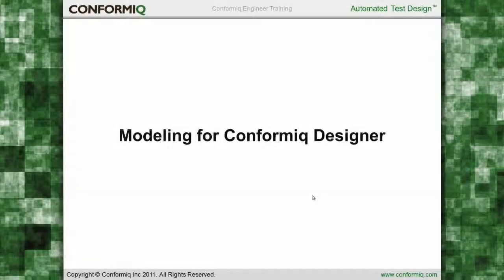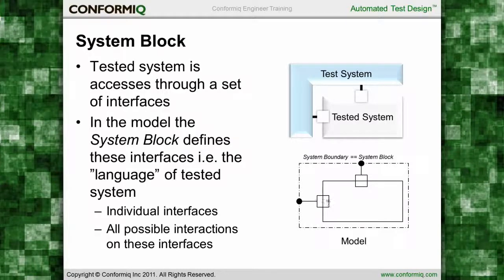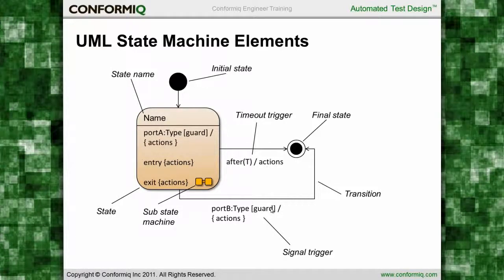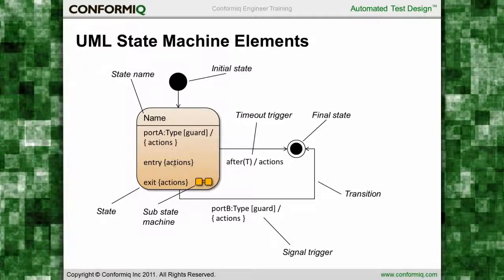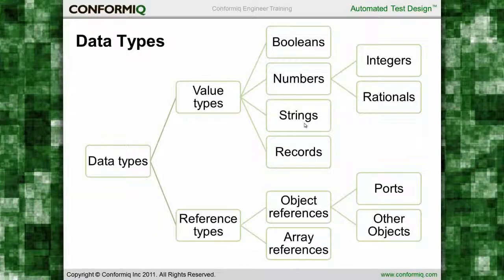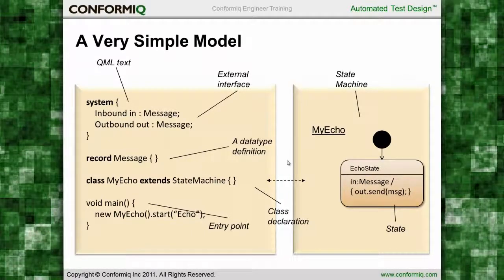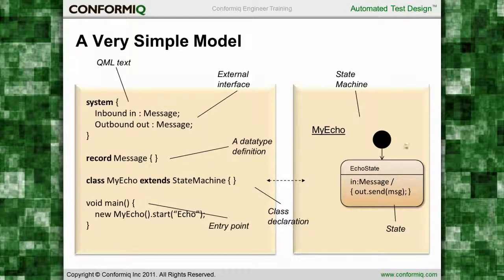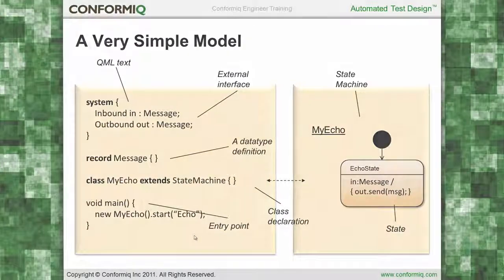Conformiq Quick Training part 2